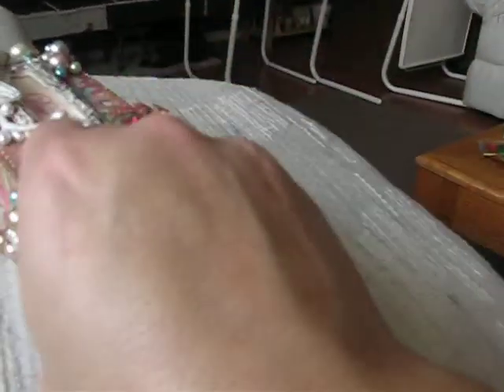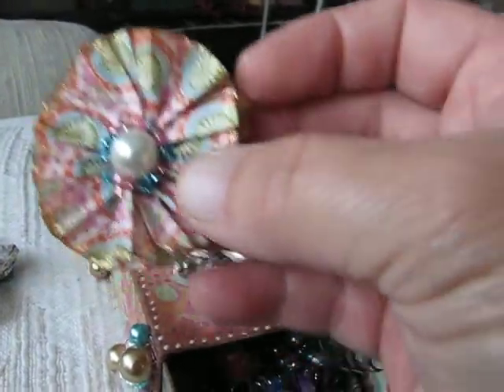Altered Match Box w/ stick pins, flowers, charms Swap from Smitten for Glitter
Was in a swap for altered match box. Covered with scrapbooking paper and filled with flowers, charms and stick pins from Smitten for Glitter.